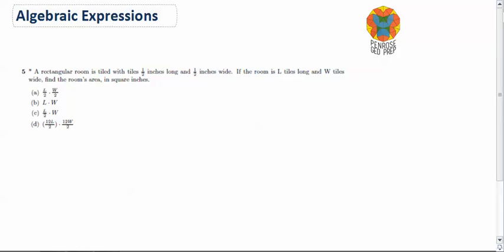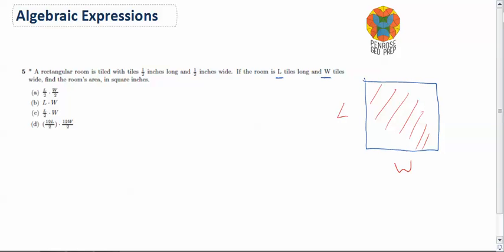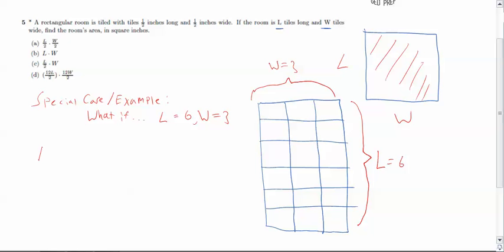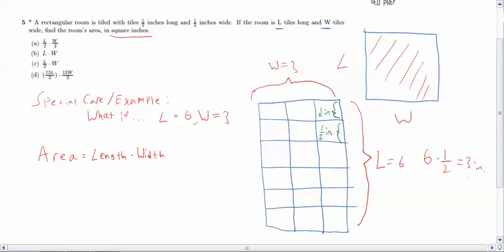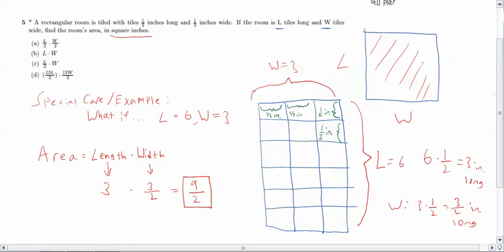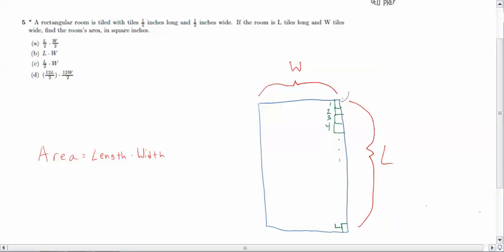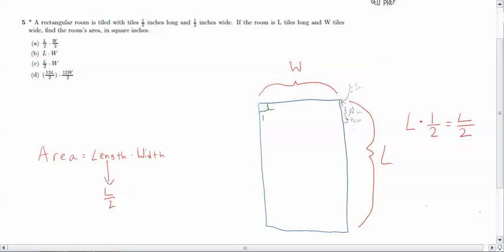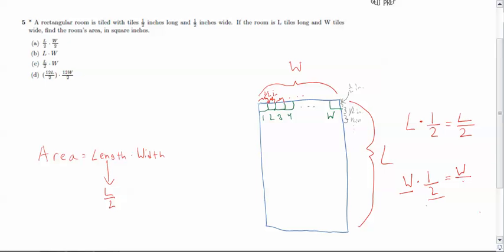2.7 Algebraic Expressions, Question 5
Solution to question 5 on worksheet 2.7 Algebraic Expressions